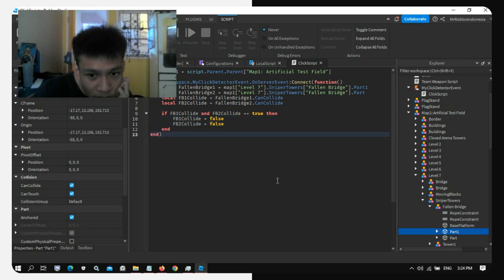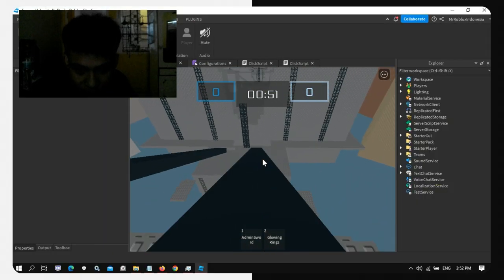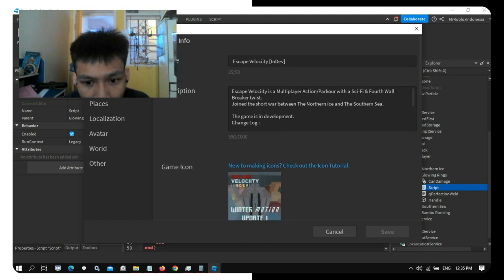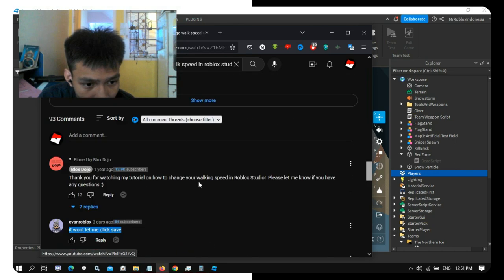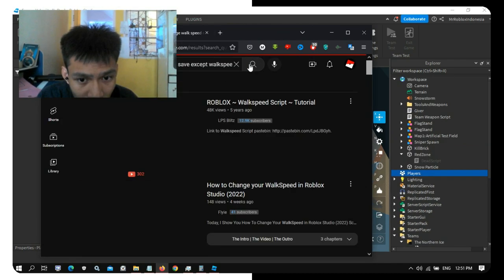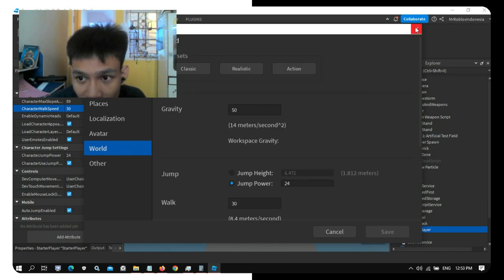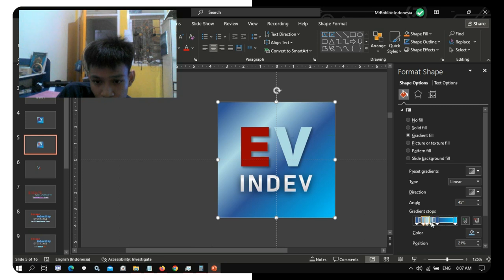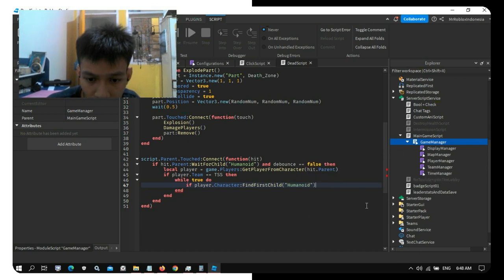Trying to Make an Animation in Roblox for My Game | Roblox Game Devlog #1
Hello views this is MrRobloxIndonesia, and welcome to a new series of Roblox Game Devlog.
On this first episode, I am going to try animating a walk and jump animation in Roblox for the update of my game.
Other than animation, I revamping the Level 6, changing the walkspeed, and adding the new badge.

Timestamps:
0:00 Intro
0:56 Day 1 - Simple Bridge Mechanism
1:44 Day 1 - Level 6 Revamp
2:48 Day 2 - An Experiment
3:39 Day 2 - Walk Speed Changes
4:32 Day 2 - Walk Animation Making
5:55 Day 3 - New Badge Logo Design
6:28 Day 3 - Back to the Experiment
6:41 Day 3 - Jump Animation Making
7:19 Outro